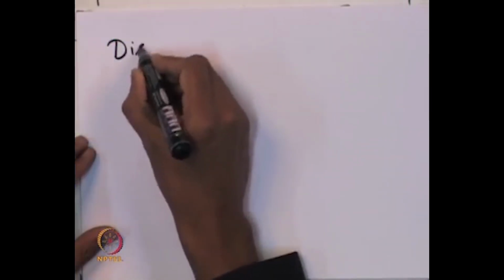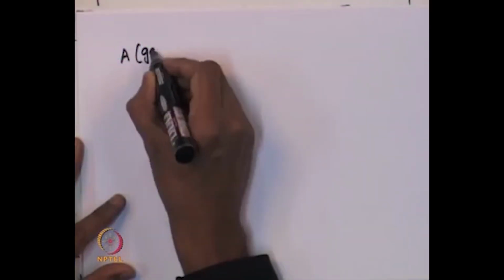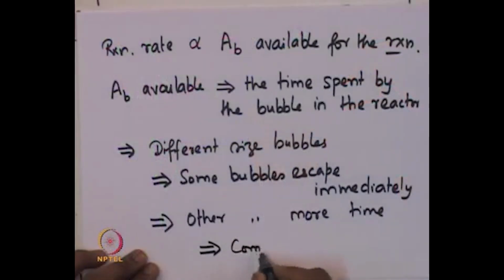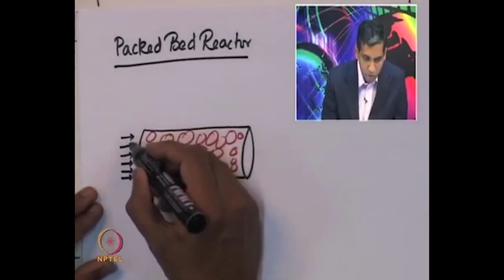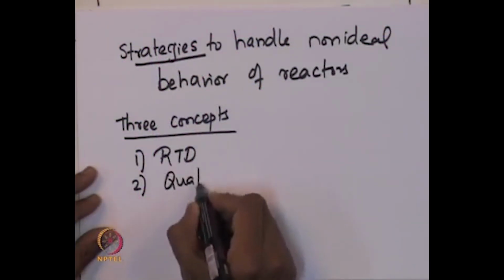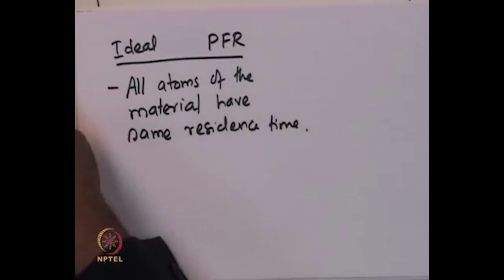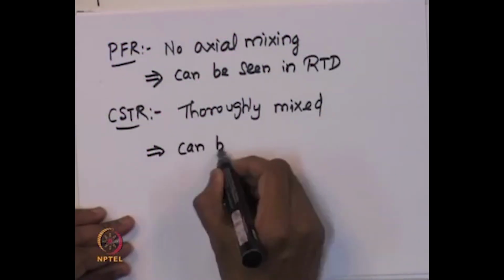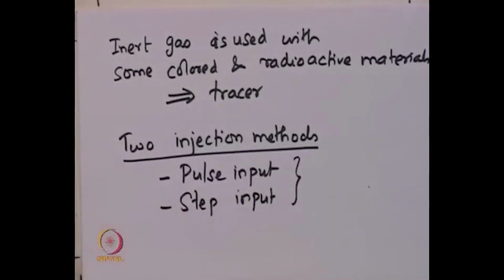Distribution of residence time